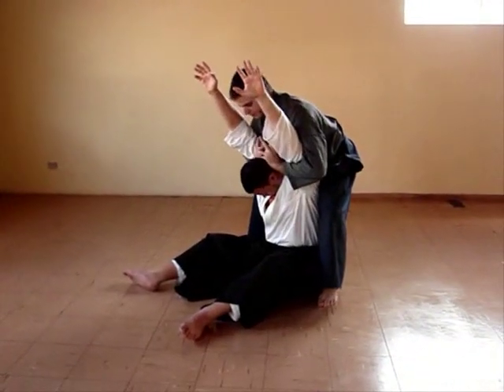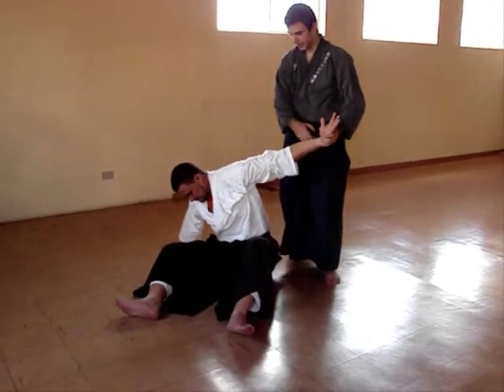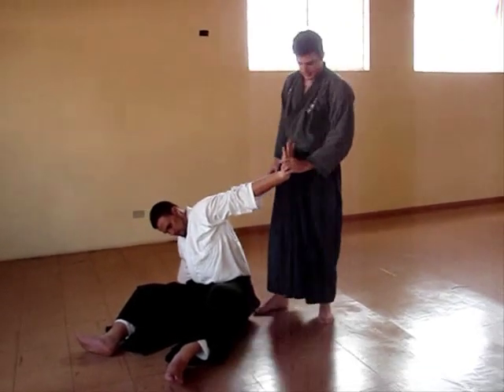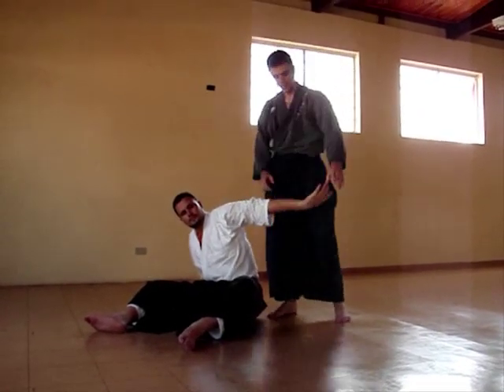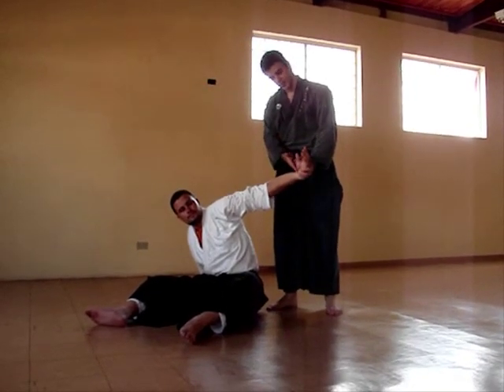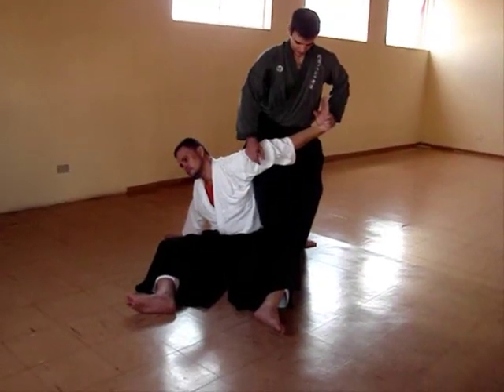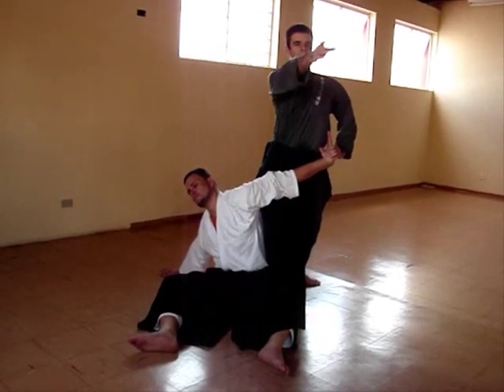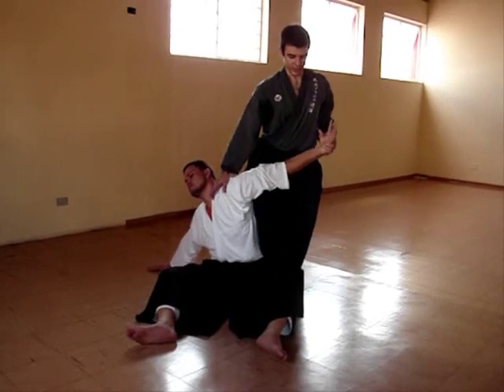Ogawa Ryu KoppoJutsu Video Class part - V